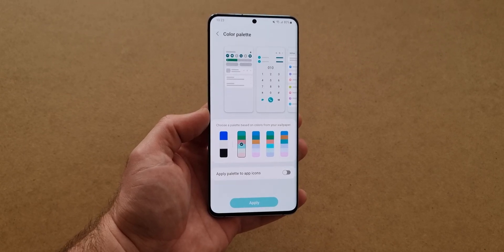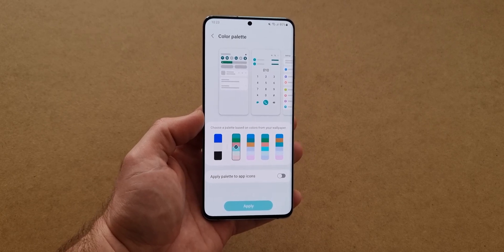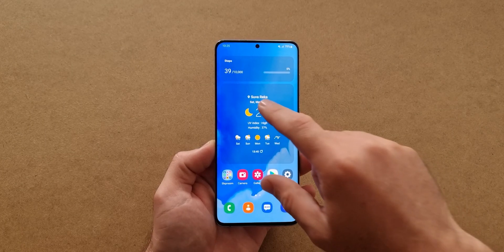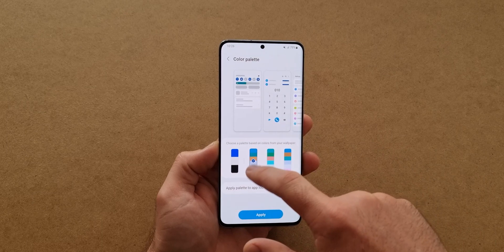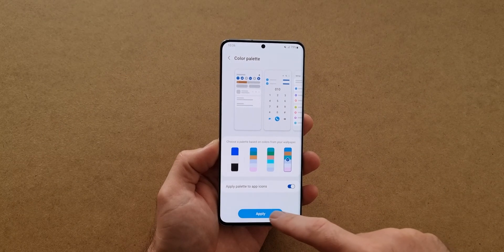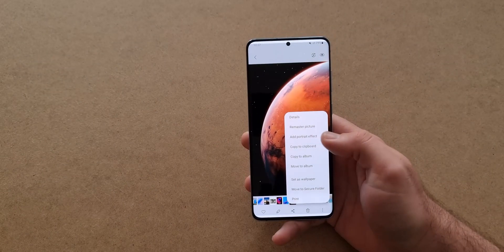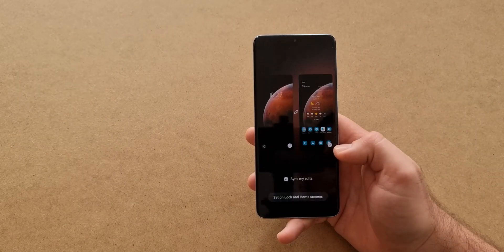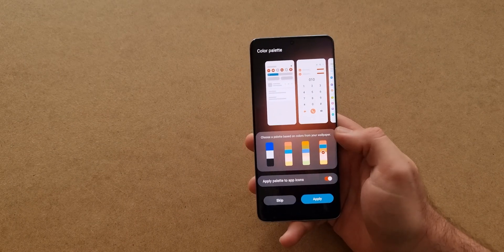How to use Color Palette on Samsung! (One UI 4.1)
One of the best features in One UI 4 is color palette which allows us to change the icon colors and the colors of the quick toggles.
In One UI 4.1 this feature has been refined.
In this video I am going to show you how to apply this feature on your smartphone.